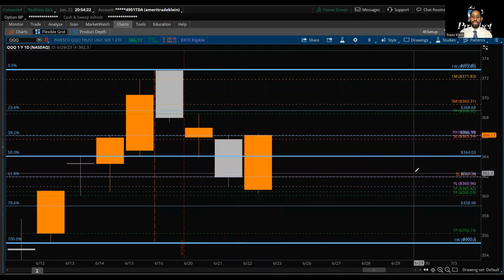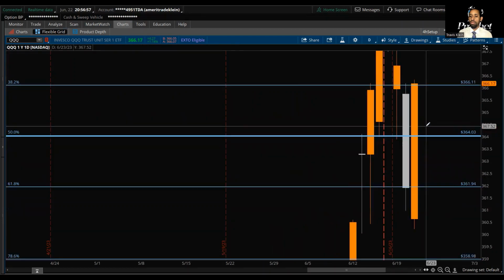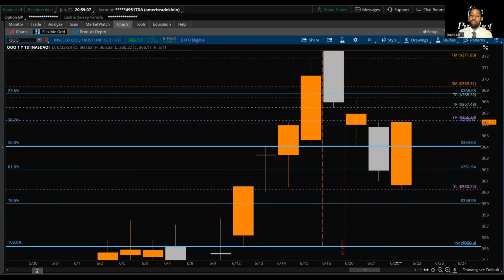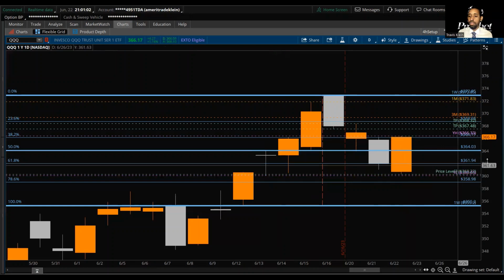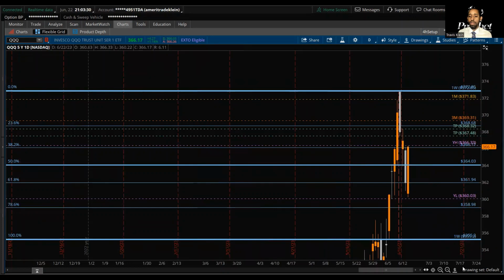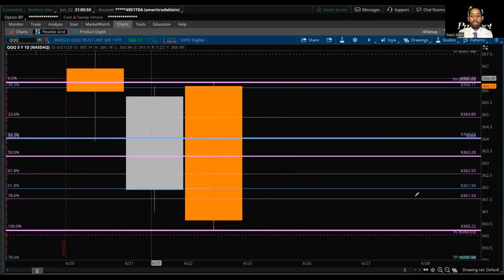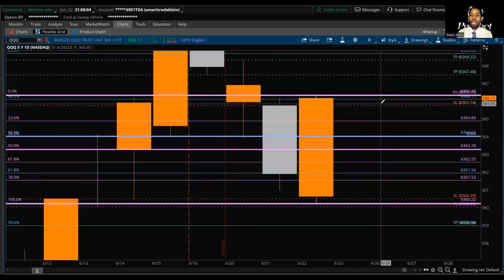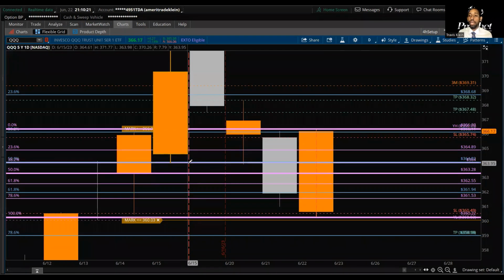How To Setup For Day Trading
Here you will get a behind the scenes look on how to plan your trade the night before using various tools in the TOS platform